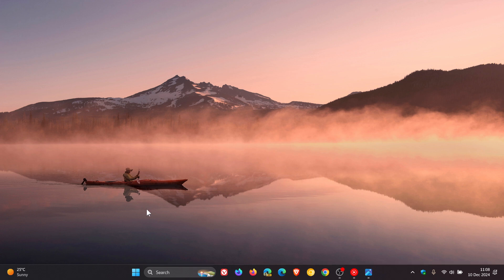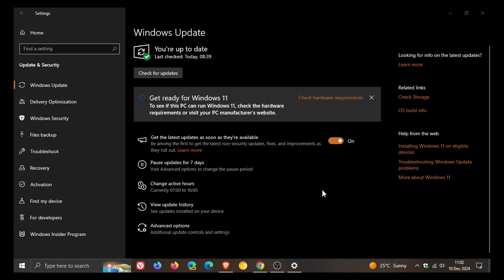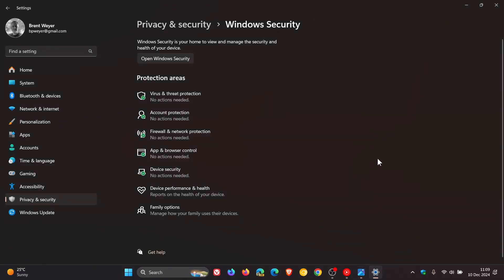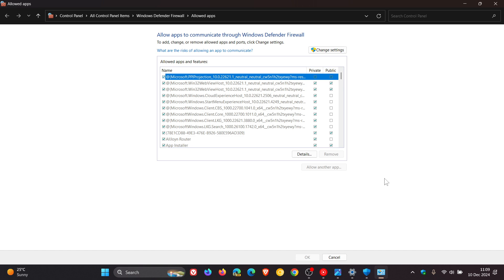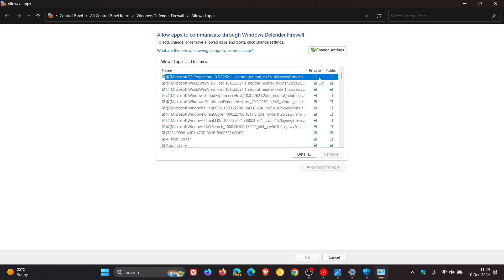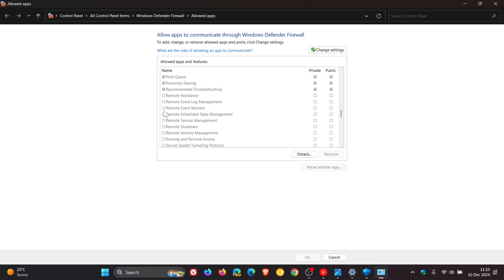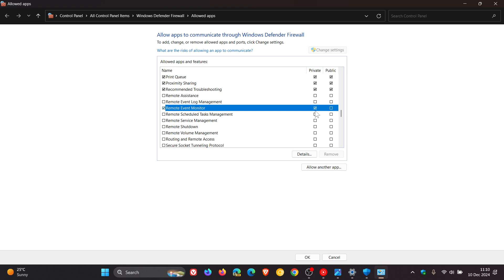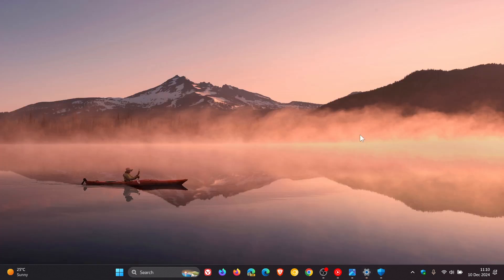Is Windows Firewall Blocking My App? Here's How to Check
Windows Security can alert you if the firewall is blocking an app, but there are other signs to look for if it doesn't. If a trusted app is being blocked, you can easily unblock it.